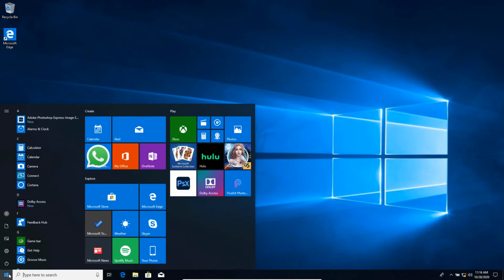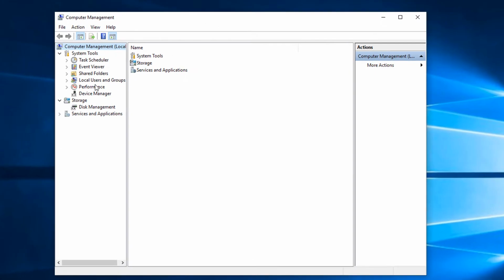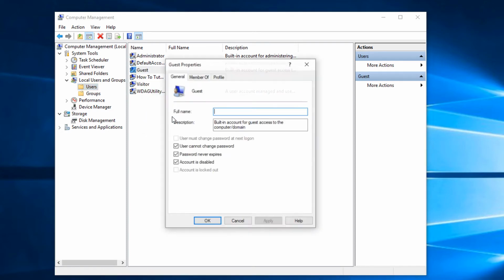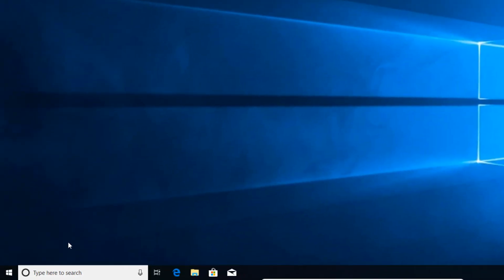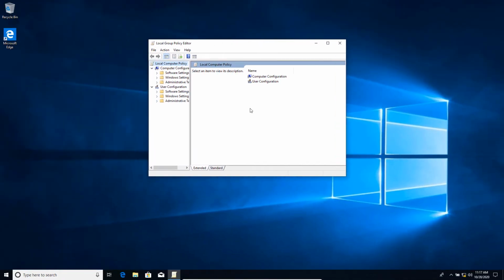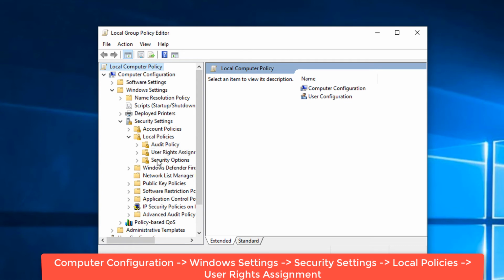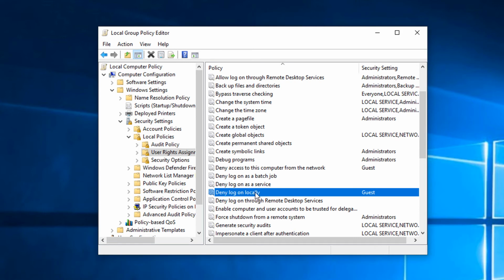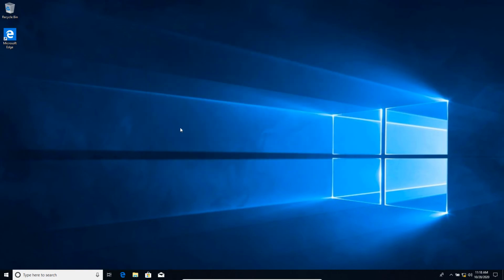How To Enable Guest Account In Windows 10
How To Enable Guest Account In Windows 10, How to Setup Guest Account in Windows 10, How to Create a Guest Account in Windows 10

Windows' guest account lets other people use your computer without being able to change PC settings, install apps or access your private files. That comes in handy when you have to share your computer temporarily. In Windows 10, you can no longer easily turn on the guest account from the Control Panel. Here's a workaround to enabling a guest account -- that actually works.